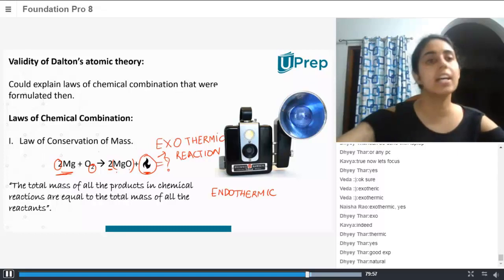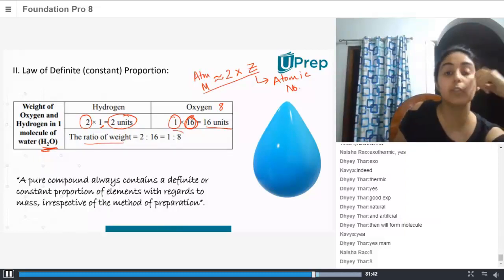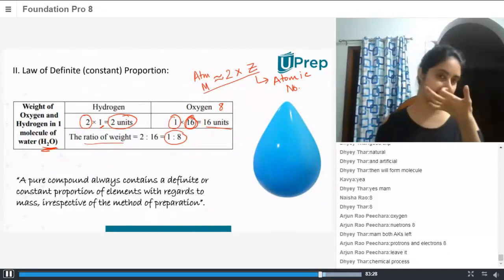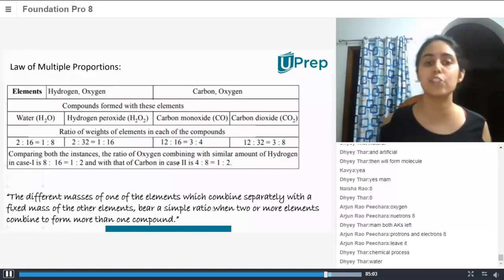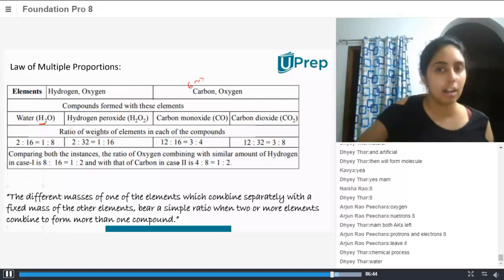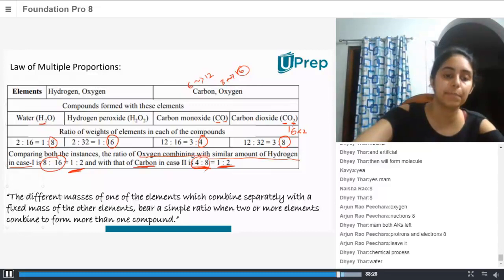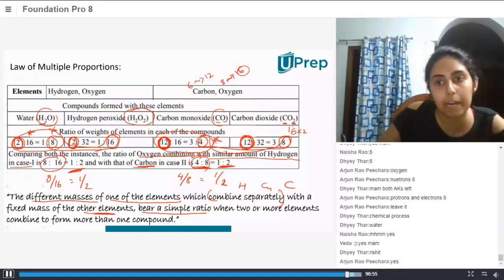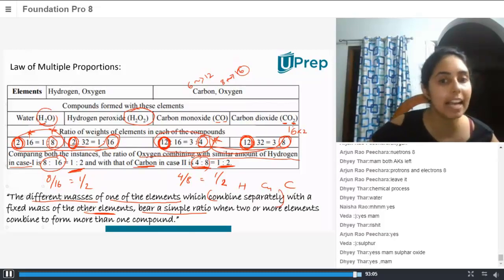Validity of Dalton's Atomic Theory part 2|Atomic Structure|Chemistry|Class 8|UPrep|IIT JEE/NEET/NTSE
Validity of Dalton's Atomic Theory part 2|Atomic Structure|Chemistry|Class 8|UPrep Foundation|IIT JEE/NEET/NTSE/NSO|